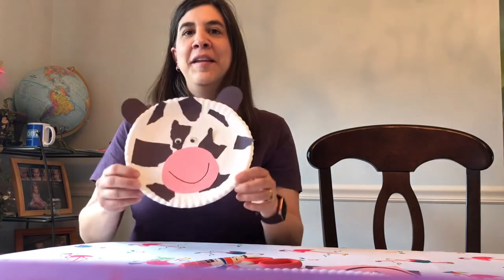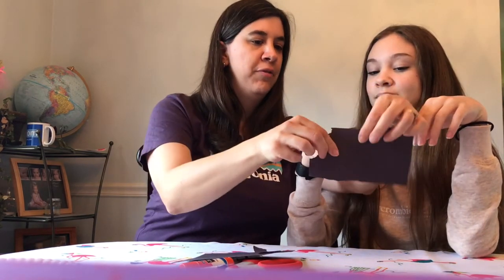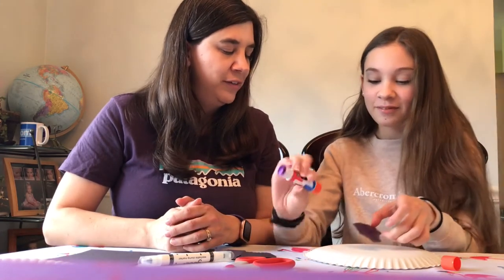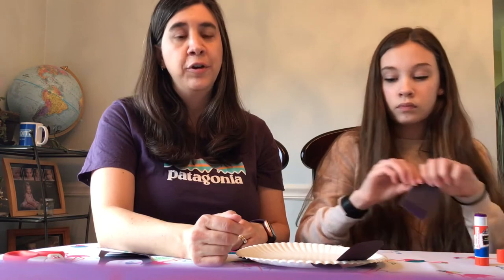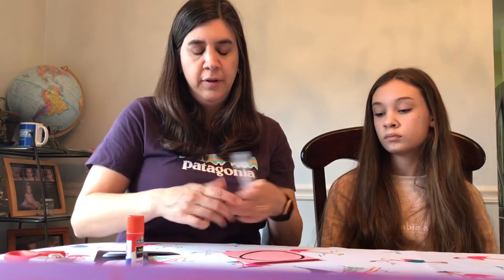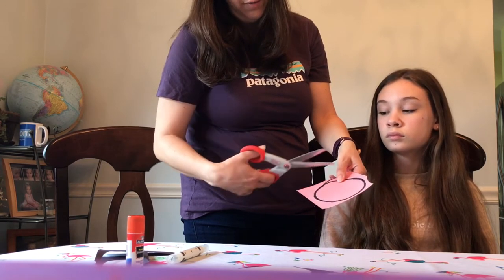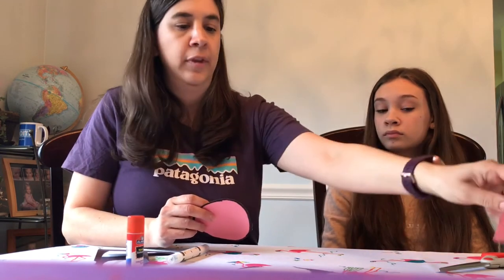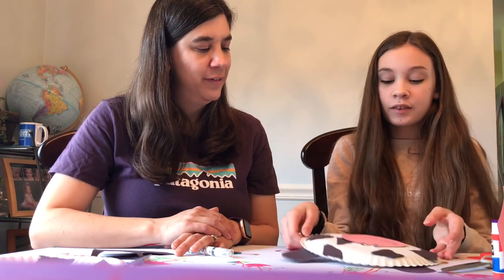Cute Cow Craft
A fun farm-themed craft to complete with parent help.  See below for some other fun, farm-themed activities!

We post videos weekly so check back for new activities and fun!

Videos are for entertainment only and not intended to provide medical advice.  Please contact your child's medical provider if you have concerns about their health or development.

Materials:
Paper Plate
Pink paper
Black paper
Glue stick
Scissors
2 Googly eyes or 2 buttons for eyes (or can use construction paper or draw with marker)

Occupational Therapy Skills Targeted:
Fine motor coordination
Bilateral coordination (using 2 hands together)
Hand strength
Pincher grasp
Opening and closing glue stick
Tearing paper
Cutting paper
Applying glue
Following directions
Attending to an adult-directed task
Sensory skills such as tolerating or seeking messy textures

Other Farm-Themed Activities
*Animal Walks:  Move like a horse/cow, rabbit, duck/chicken, roll like a pig in the mud

*Barn Raising: Gather stuffed animals and make a blanket fort "barn" to play in then pretend play... who will be farmer?  who will be animals?

*Animal Bath Time:
**Set Up:  Gather some plastic animals, 2 plastic bins (or 1 bin and a sink), and "dirt" (dirt, flour, corn starch, pudding, coffee grounds).  Place "dirt" in one bin, and warm soapy water in another.     **Place a towel nearby.
**Play with the animals in the "dirt"
**When ready, place animals one at a time in soapy water.  Provide a small wash cloth/sponge and have child wash then rinse animal
**Have child dry animal with a small towel

*Plant some seeds

*Shaving Cream (or pudding or whipped cream) fun:  Spray some shaving cream on a cookie sheet.  Have your child spread it around to fill the sheet.  Walk farm animals on the shaving cream to make tracks.  Walk the animals in  a "big line down" (vertical line", "big line over" (horizontal line), circle, plus, or shapes and letters depending on their developmental readiness.

Photos: Photo by Jane Carmona on Unsplash Link to the photo

Production and Editing: Abigail Schoder